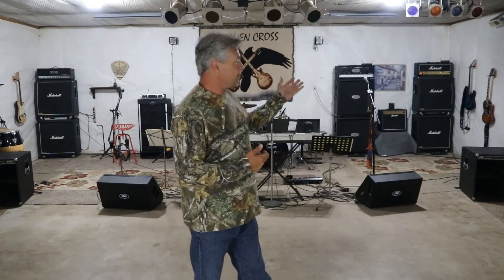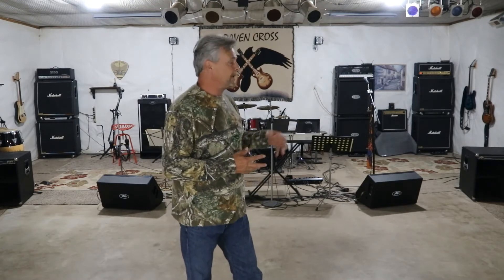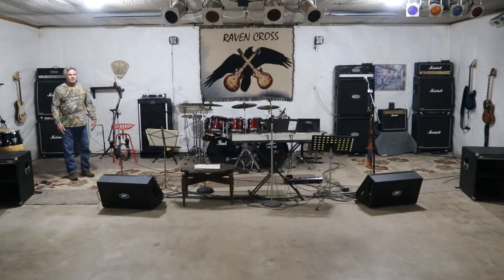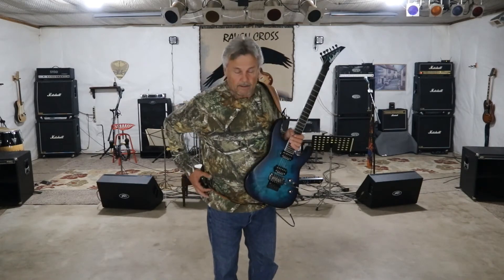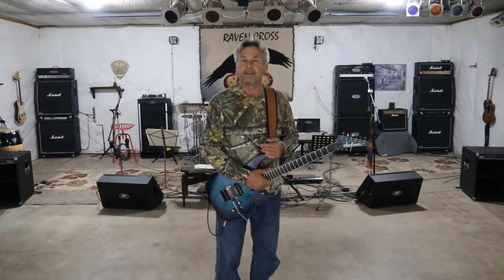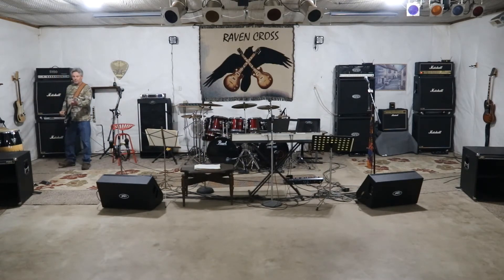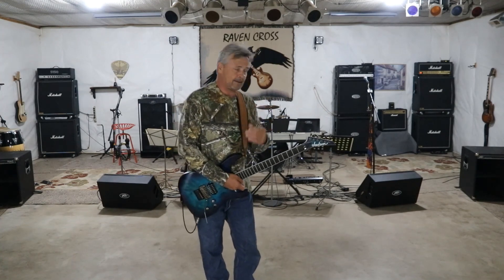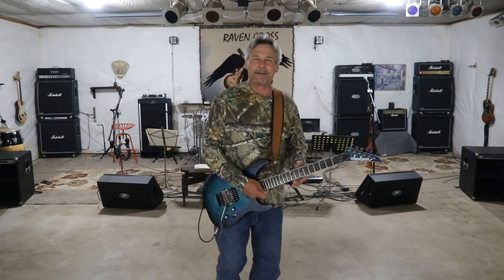The Marshall TSL and The Peavey 5150 Stereo Imagine Experiment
In this video I will use the Peavey 5150 on the left of the stage and the Marshall TSL on the right side of the stage and use the Helix to send over a few different effects so we can hear these tube amps separated 30 feet apart for our stereo image . Today's guitar will be the Jackson Pro Soloist and I will also use the Shure  PGX4 and PGX1 wireless system .